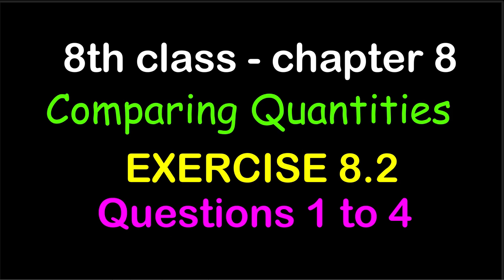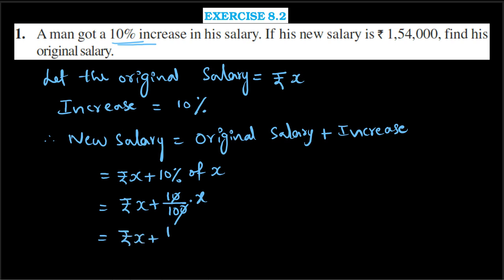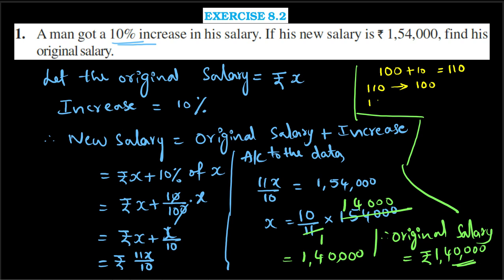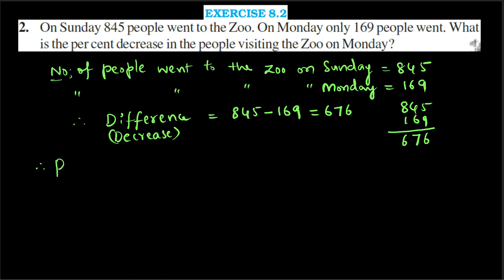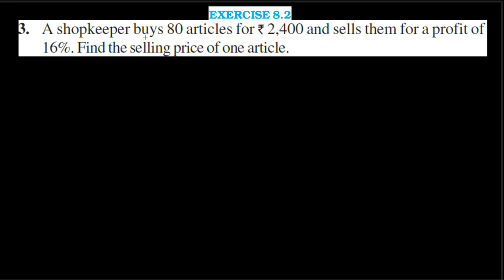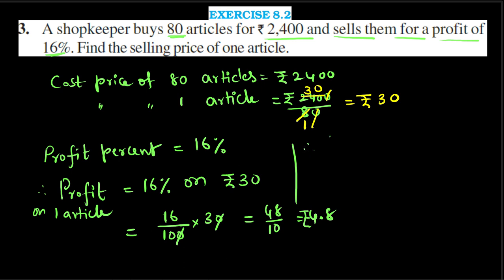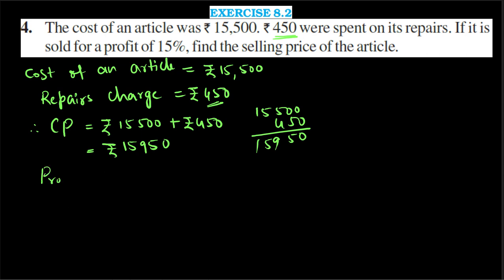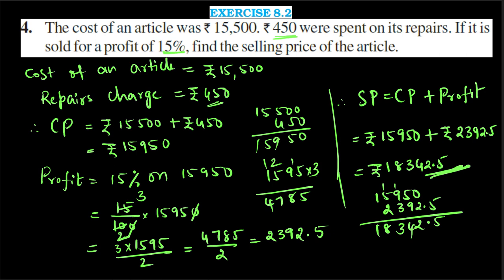NCERT/CBSE/8th Maths/Ch 8/Exercise 8.2/Questions 1-4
NCERT/CBSE/AP SCERT/ 8th class Mathematics chapter 8/comparing quantities/Exercise 8.2/Questions 1 to 4 solutions/Explained in simple English.